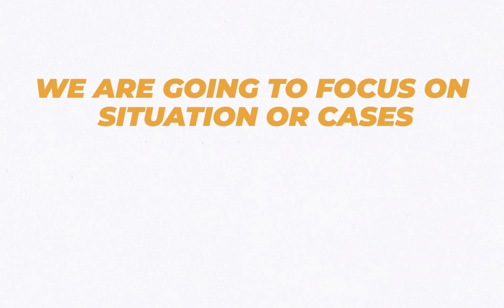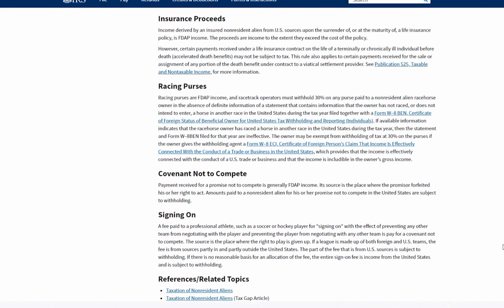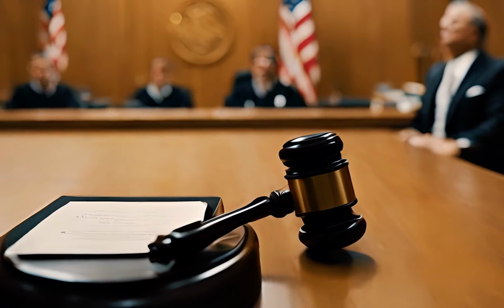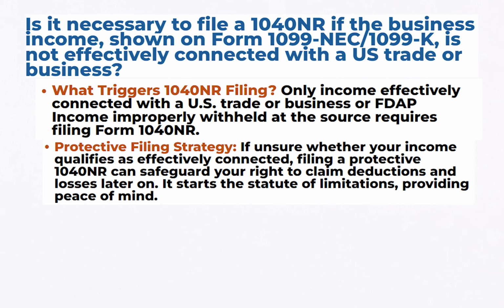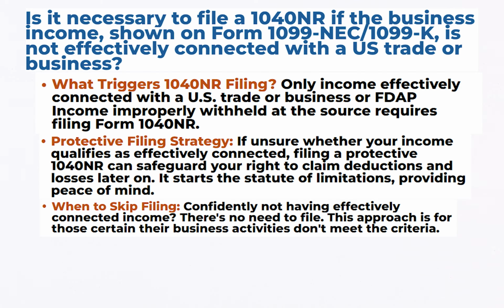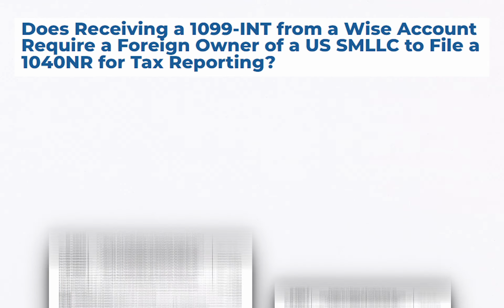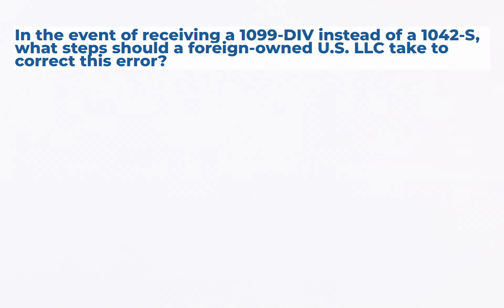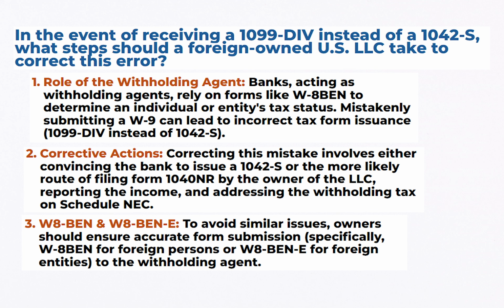U.S. Tax Obligations for Foreign-Owned SMLLCs: Essential Insights on Form 1099s and 1040NR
Are you a foreign owner of a U.S. LLC puzzled about your tax obligations? Dive into our comprehensive guide covering everything from Form 1099-NEC and 1099-K to the nuances of filing a 1040NR. Discover whether you need to file a 1040NR based on the nature of your income, understand protective filing strategies, and learn how to handle common issues like receiving a 1099-INT or correcting form submission errors with banks. Perfect for foreign entrepreneurs and investors seeking clarity on U.S. tax regulations. Stay ahead and ensure compliance with expert advice!